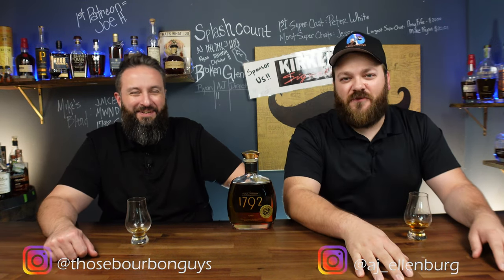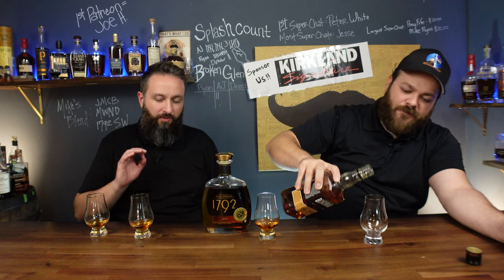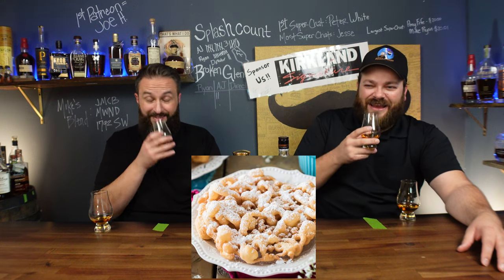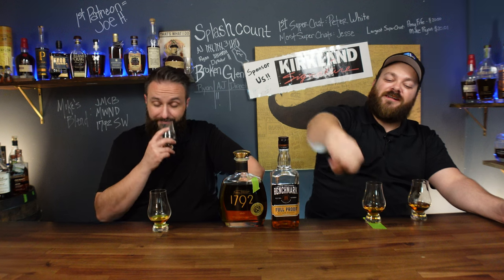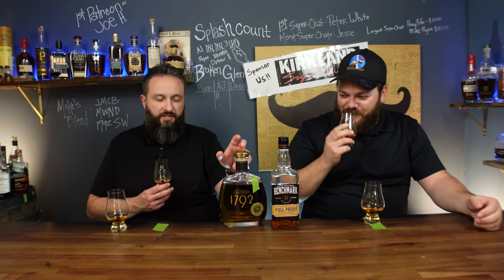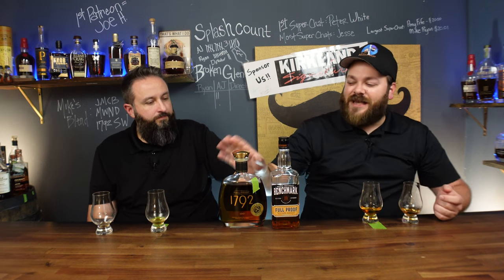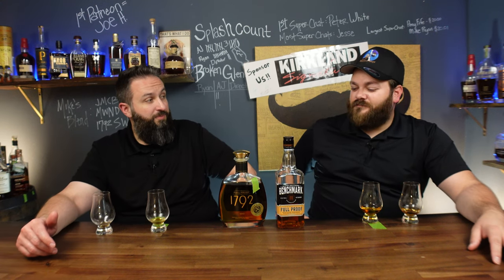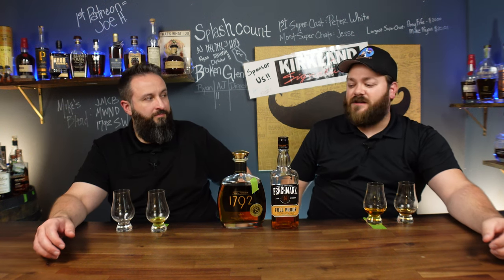1792 Full Proof Vs Benchmark Full Proof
Soundstripe:
Soundstripe: